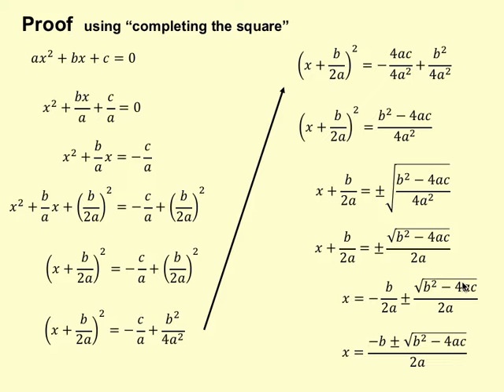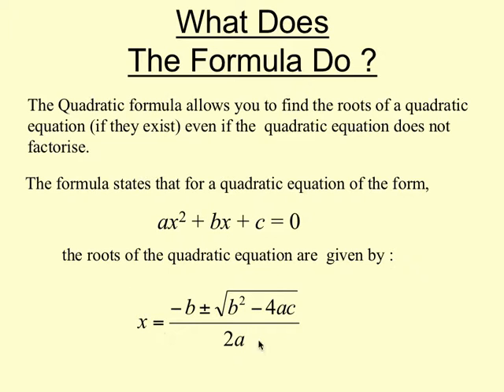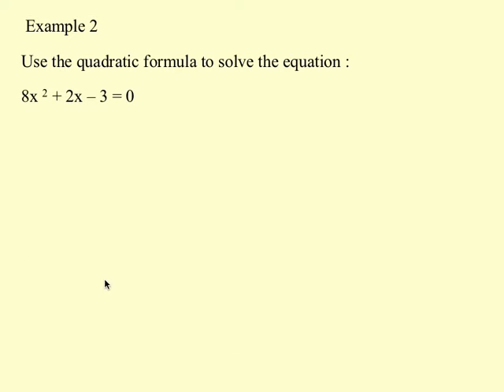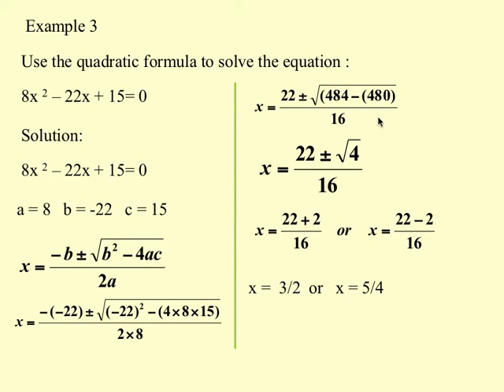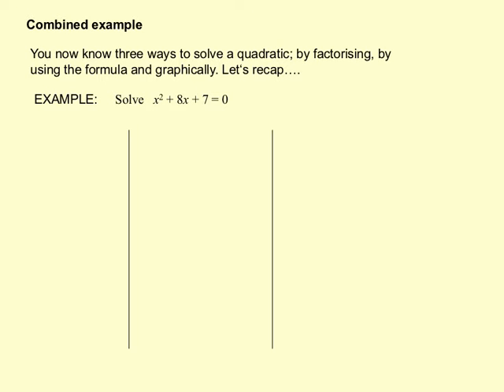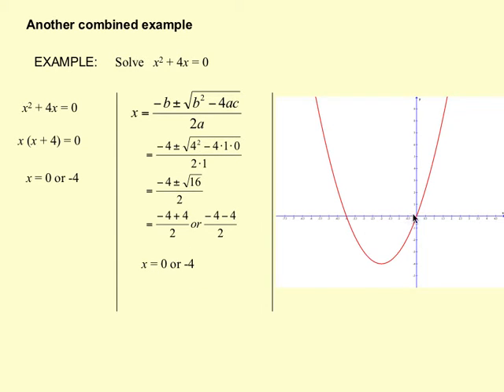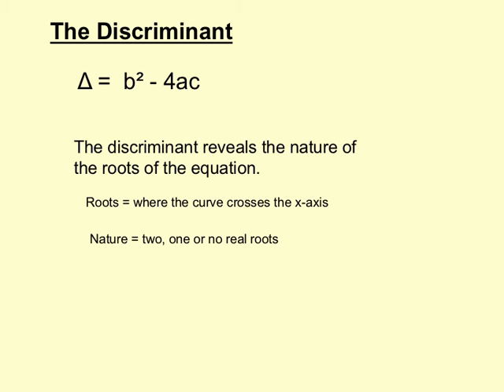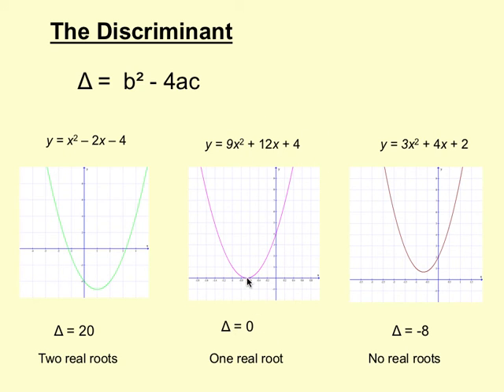The Quadratic Formula & Discriminant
This video introduces the quadratic formula, gives some examples and also briefly talks about the discriminant.

Please note: I produce these videos for use in my classes. While I welcome your constructive comments and feedback, I probably won't respond to any comments below. If you have questions, ask me in class, or ask your teacher. Good luck.